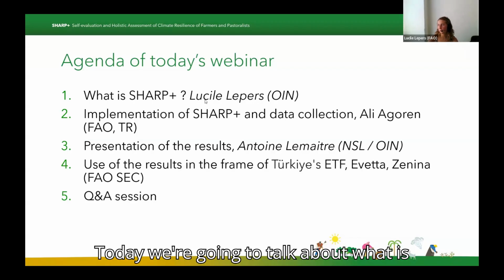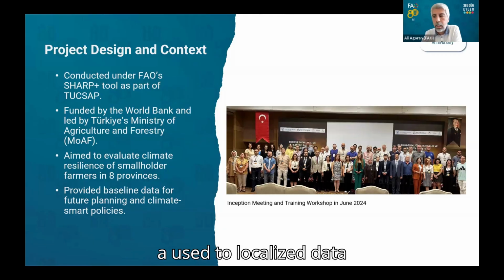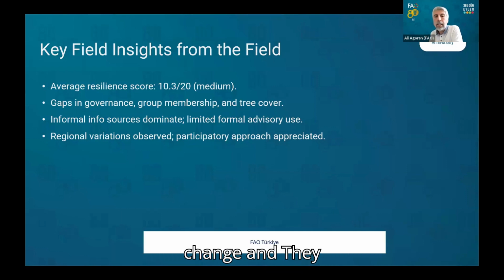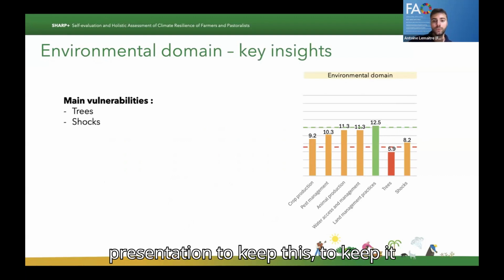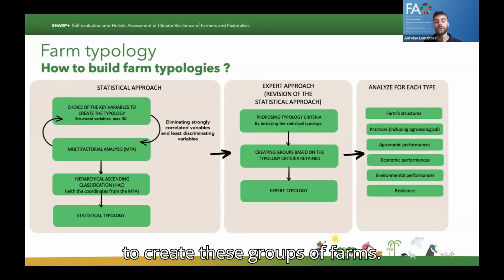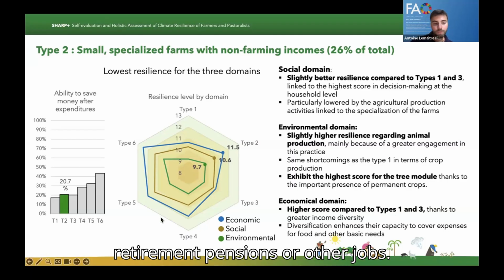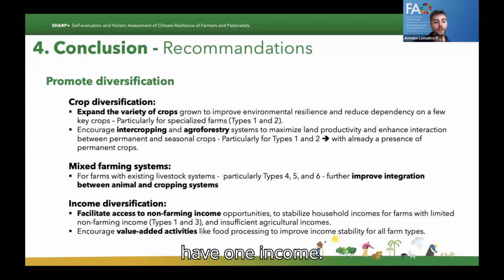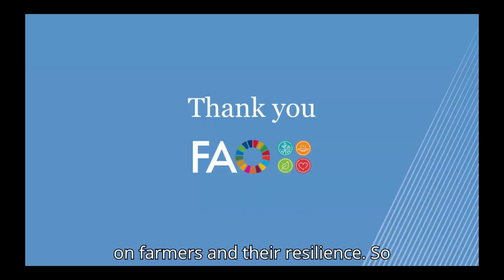SHARP+ Climate Change study circle 2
Climate change, alongside market volatility, trade imbalances, and regional conflicts, continues to challenge farmers’ ability to sustain agricultural production for food or income. In this context, assessing farming households’ resilience from a contextually relevant, holistic, and inclusive perspective has become more important than ever. To address this need, the SHARP+ tool (Self-evaluation and Holistic Assessment of climate Resilience of farmers and Pastoralists) offers a structured, participatory approach to evaluate agroecosystem resilience at the household level.

Following the previous webinar which provided an overview of the SHARP+ tool, this session aims to deepen participants' understanding of the practical use of the tool, by presenting the results of a recent study conducted in Türkiye.
The study was carried out within the framework of Türkiye's 12th National Development Plan (NDP), responding to the need for local-level monitoring and evaluation, and supporting Türkiye’s reporting obligations under the Enhanced Transparency Framework (ETF) of the Paris Agreement.

Presentation by:
Lucile Lepers,  Resilience Assessment and Communication Specialist (OIN)
Ali Agoren, Programme Support Expert (FAOTR)
Antoine Lemaitre, Farming Systems and Resilience Assessment Specialist (NSL)
Evetta Zenina, Natural resources Officer (FAOSEC)